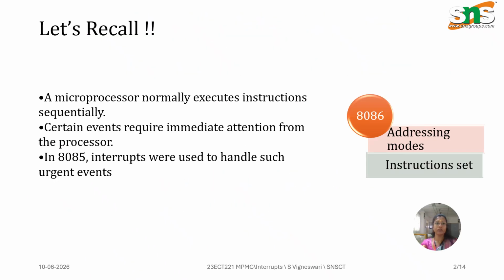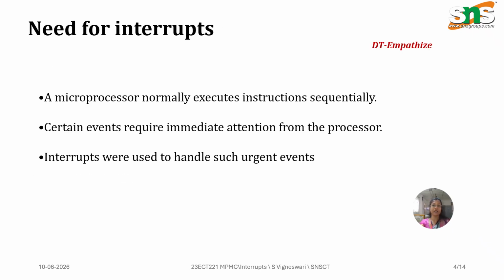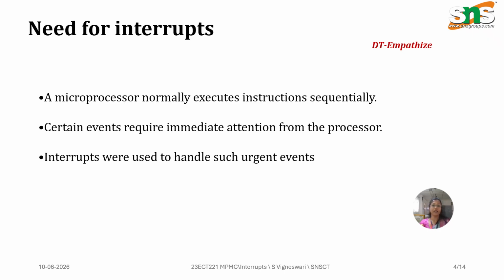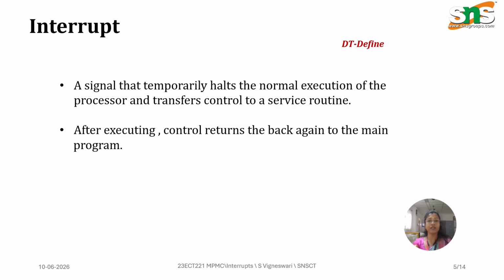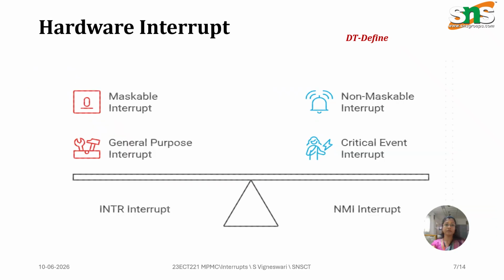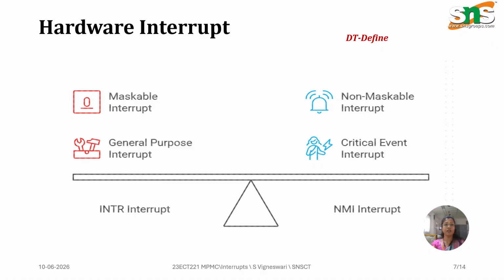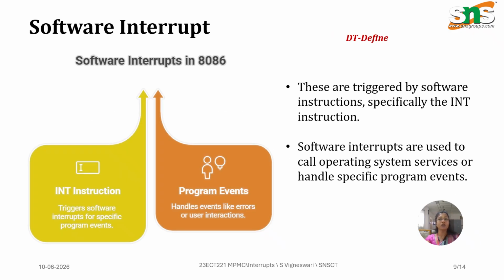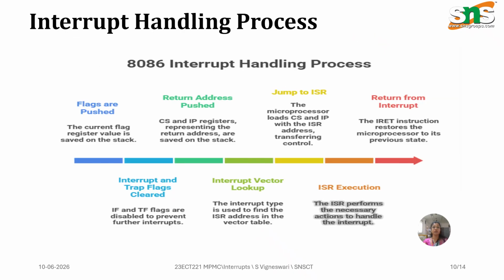Interrupts| 23ECT221 MICROPROCESSORS AND MICROCONTROLLERS | SNS INSTITUTIONS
This video explains the Interrupts of the 8086 Microprocessor, an essential concept for understanding how the processor responds to external and internal events. The lecture covers the fundamentals of interrupts, interrupt types, interrupt vector table, hardware and software interrupts, maskable and non-maskable interrupts, and the interrupt handling process in 8086. Through clear explanations and examples, learners will gain a strong understanding of how interrupts improve processor efficiency and enable real-time event handling.